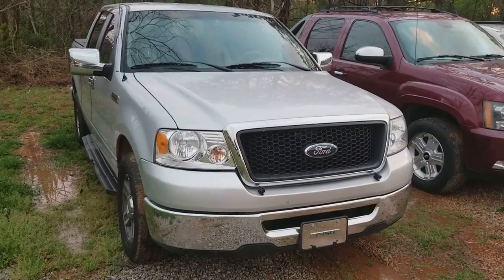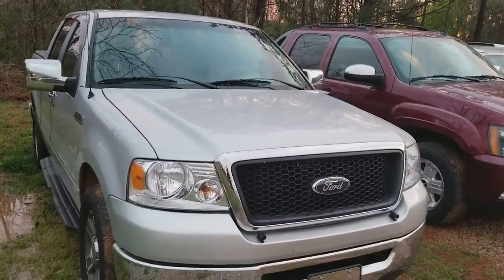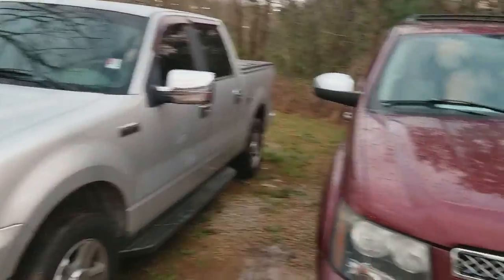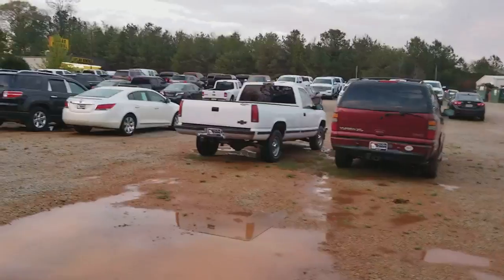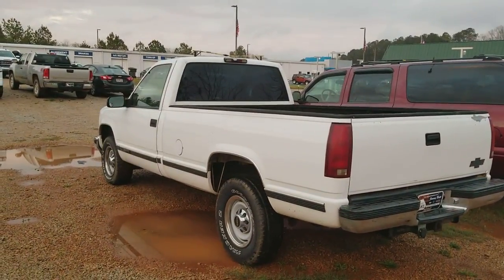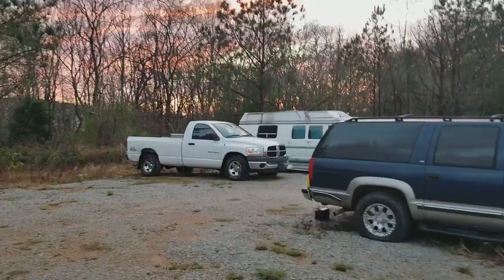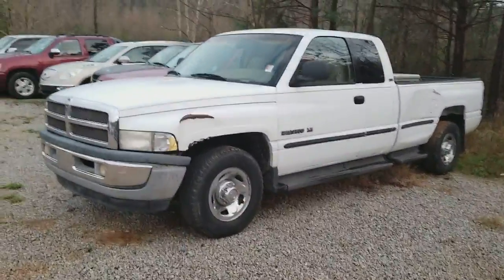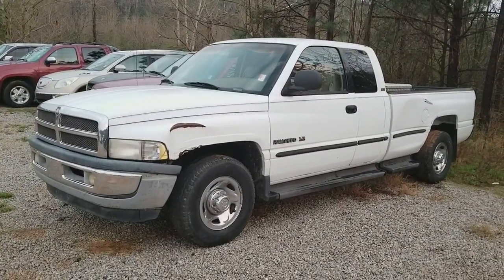Check out our cash trucks Joseph.